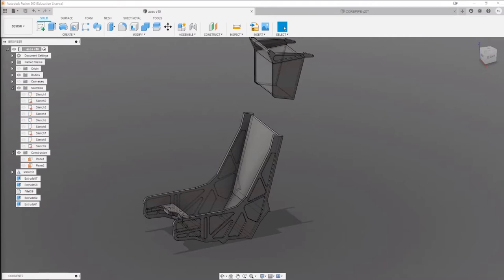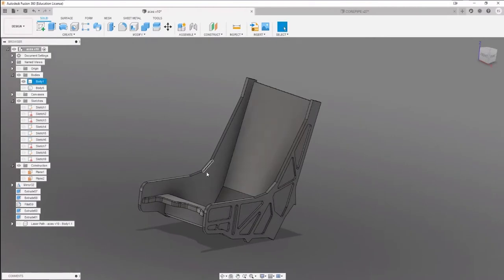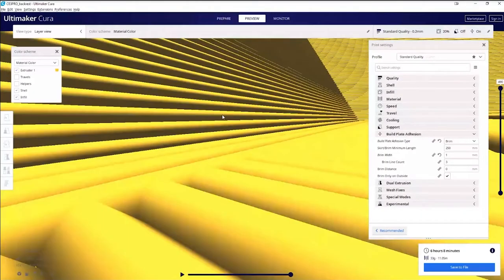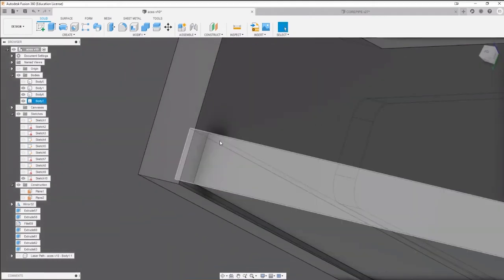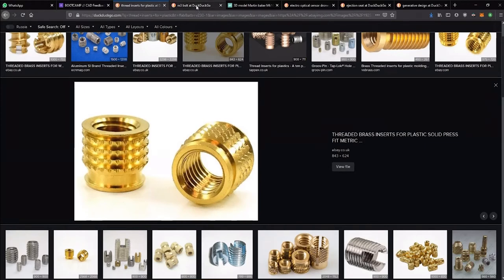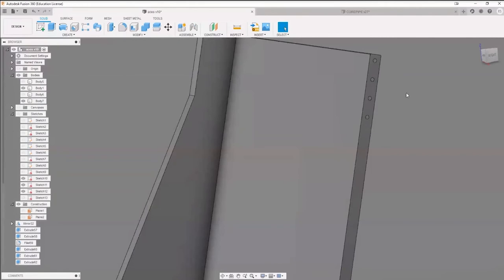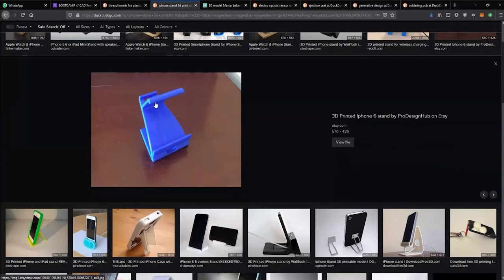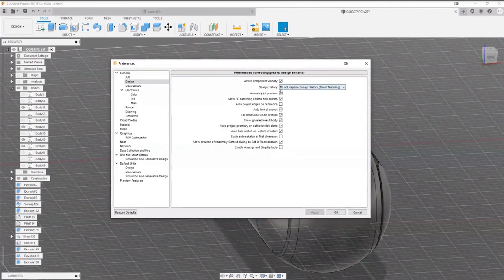Bootcamp // Design for 3D printing